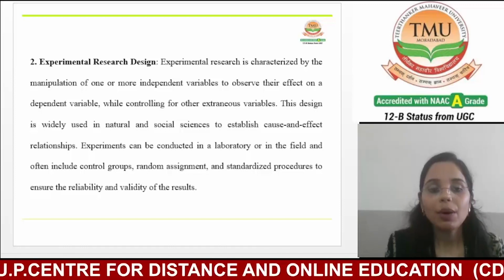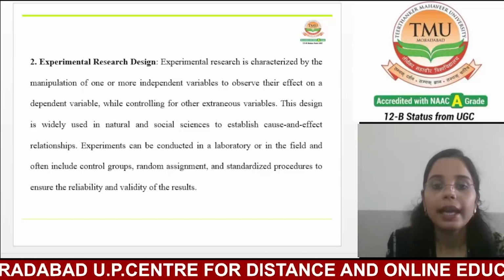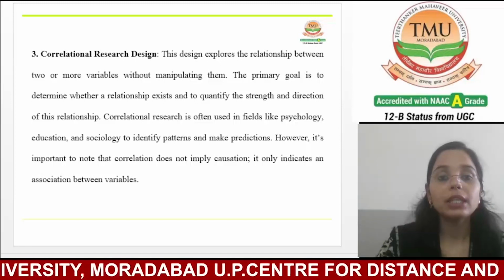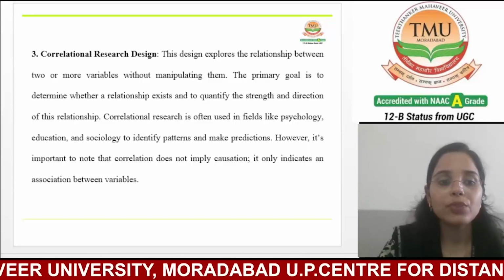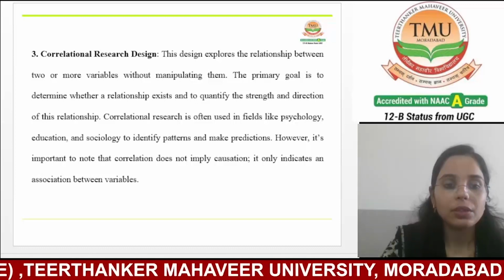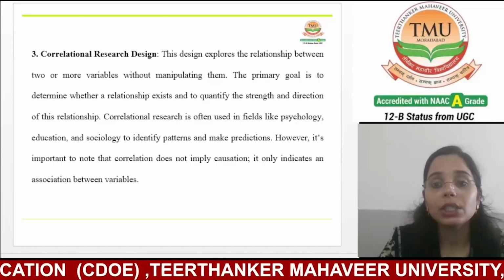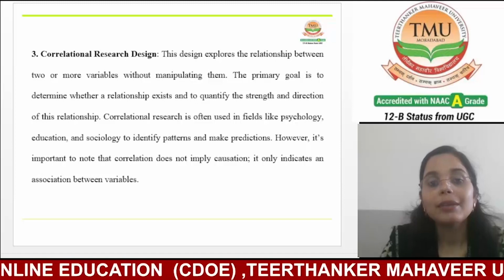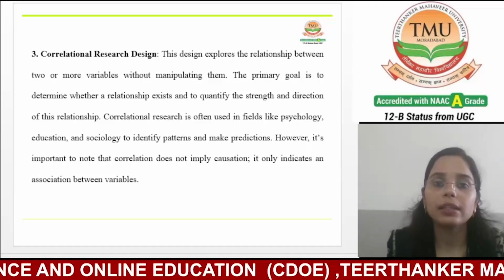Unit 3: TYPES OF RESEARCH DESIGN